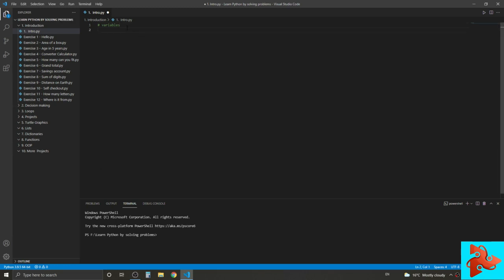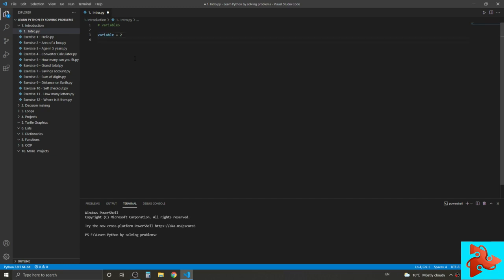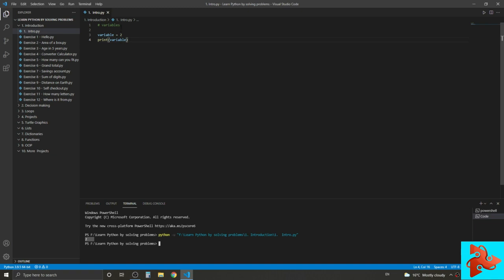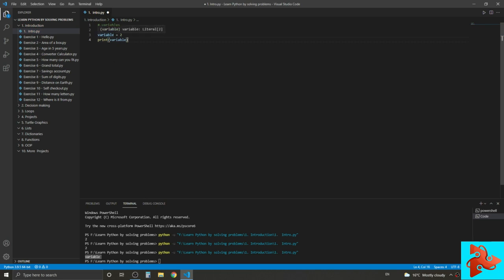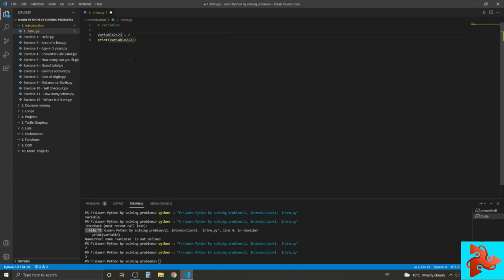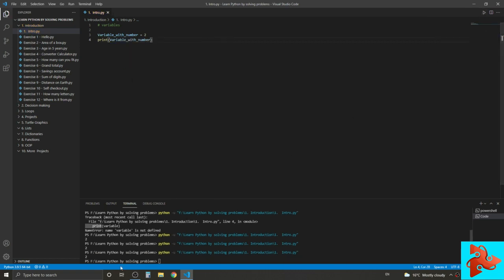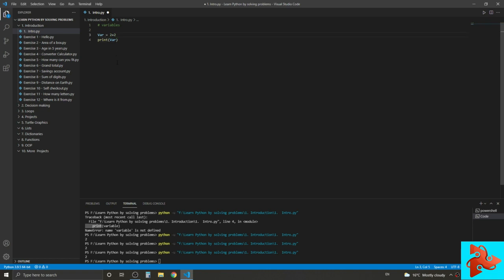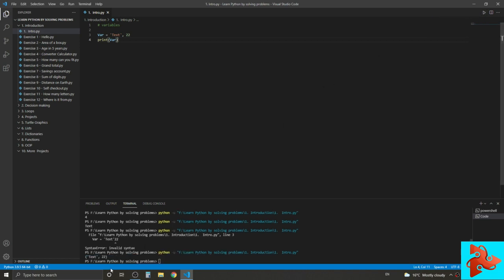Python variables | Learn python programming basics with this Python tutorial for beginners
In this video, I will show you, what are the variables in python and how to use Python variables as a beginner.  This video will cover the basics of  variables in python programming .